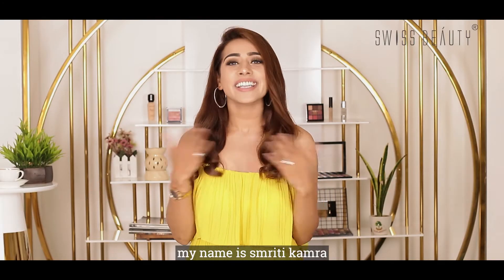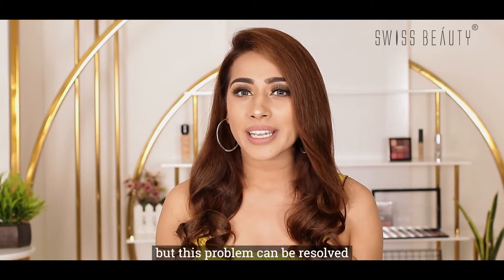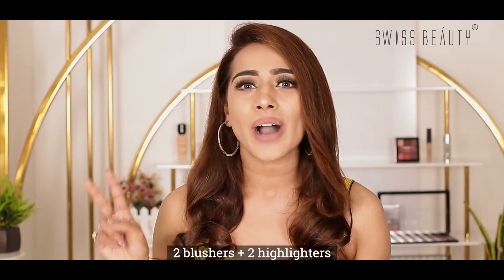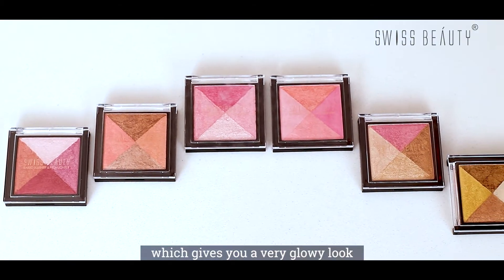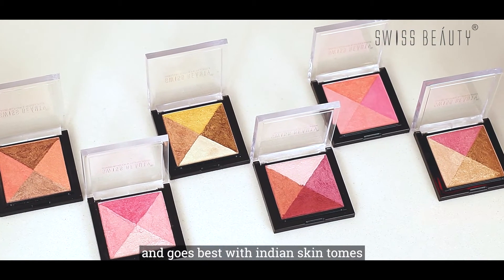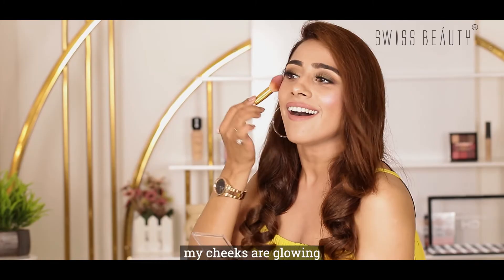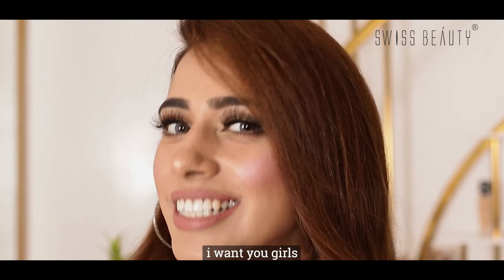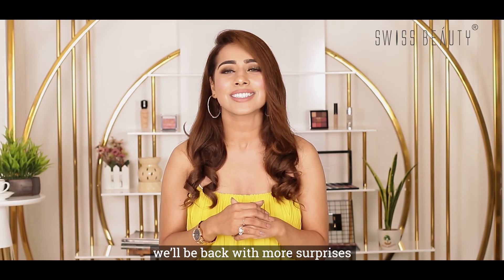Perfect radiance with Swiss Beauty Baked Blusher & Highlighter.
Become the definition of gorgeous with the radiant glow and beautiful colours of this perfect combination of shades for Indian skin.

6 shades | Long Lasting | Lightweight

Product Name: Swiss Beauty Baked Blusher & Highlighter
Product Code: SB-806